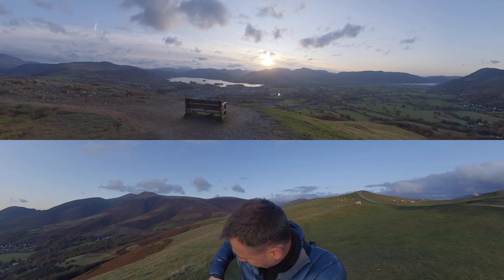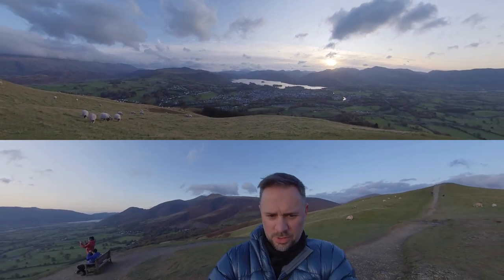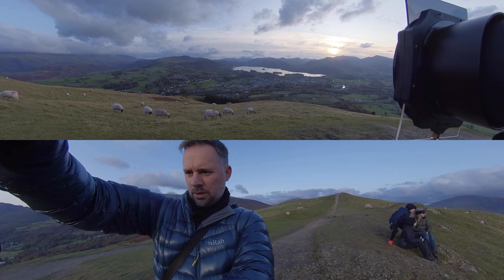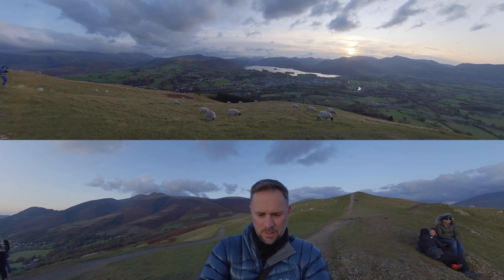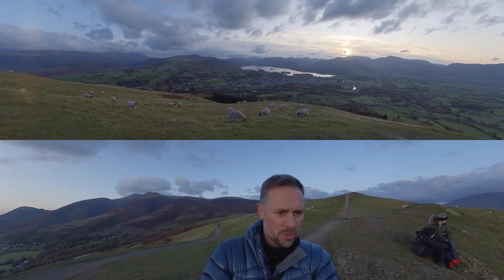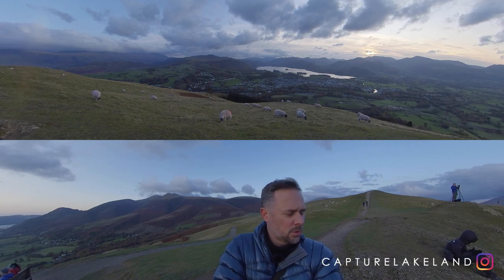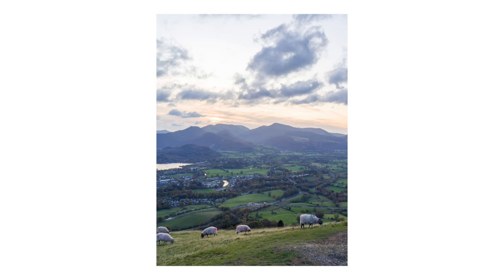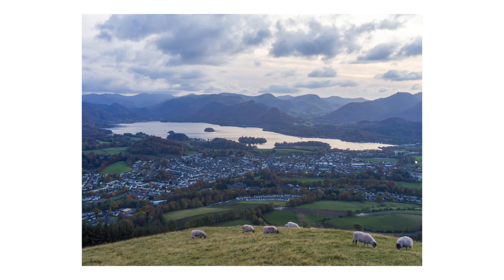Landscape Photography in the Lake District above Keswick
Join me in this video as I hope to capture sunset from the wonderfully positioned Latrigg Fell above Keswick and Derwentwater in the English Lake District.